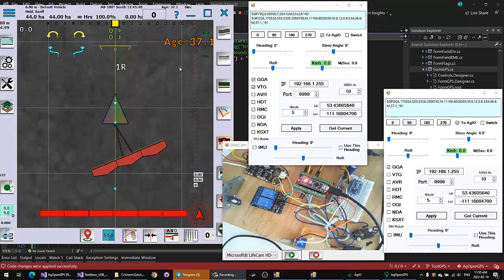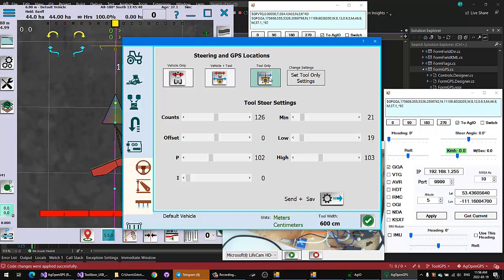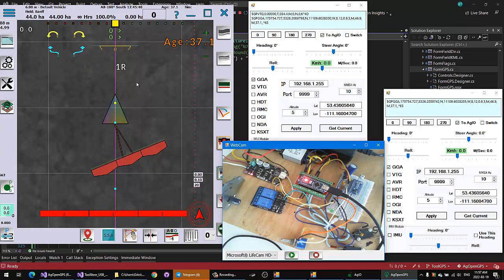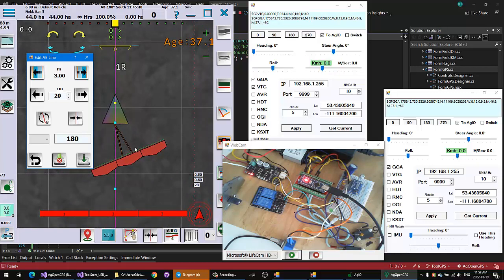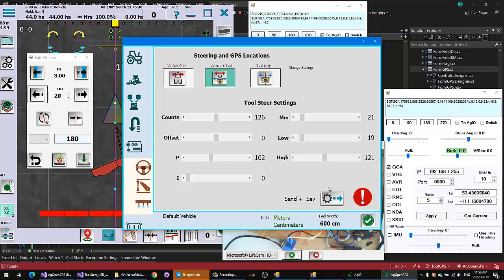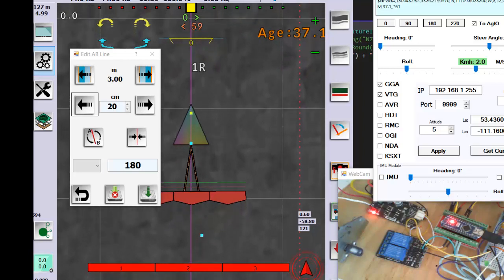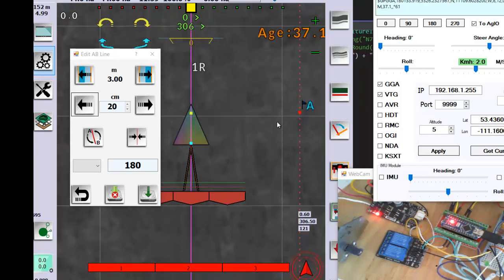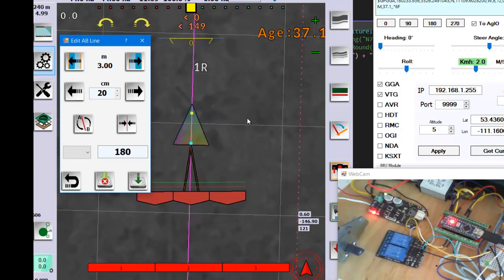Tool Steering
Progress so far on tool steering independent from the vehicle steering yet following the same line.